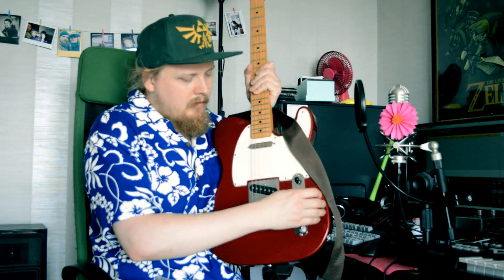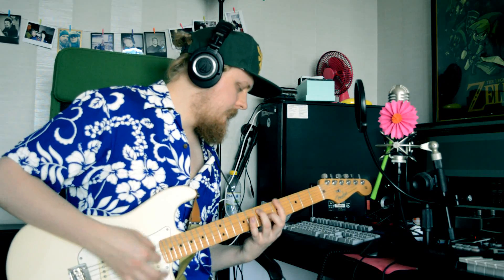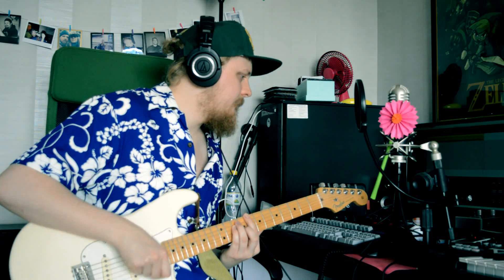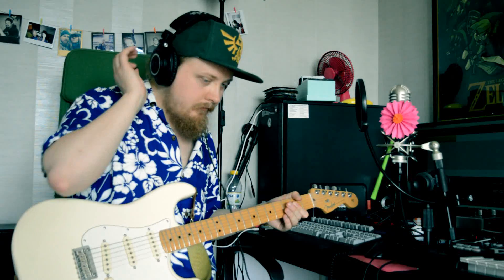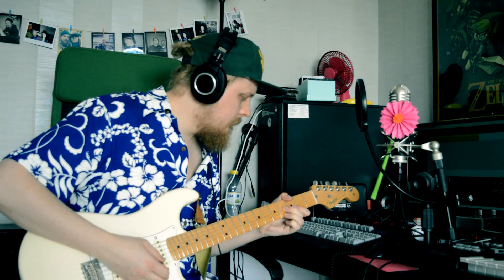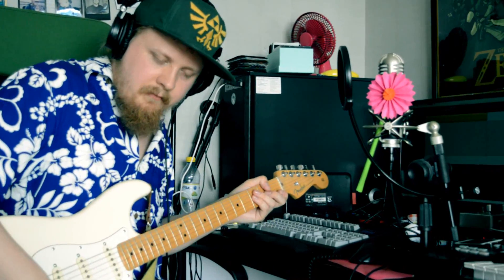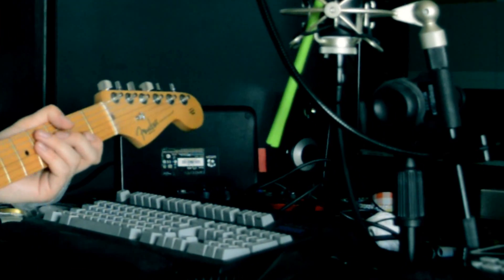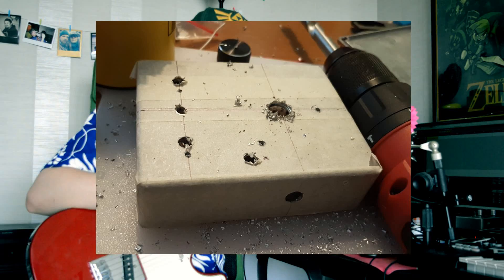DIY Fuzz Pedal (Good Boy Fuzz) - Oskar Builds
New fuzz pedal called the good boy fuzz.
Schematic at the end